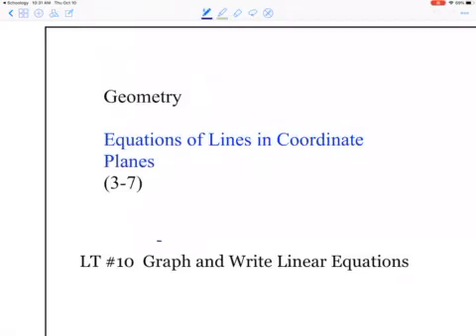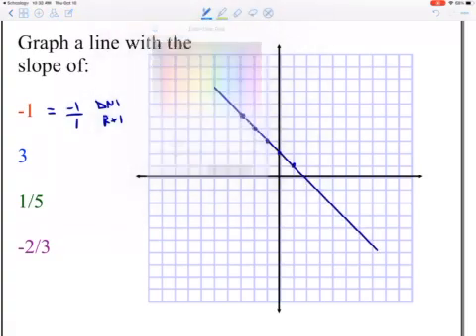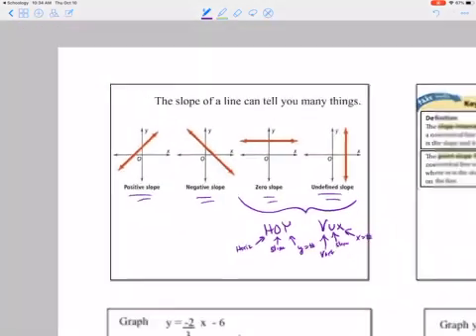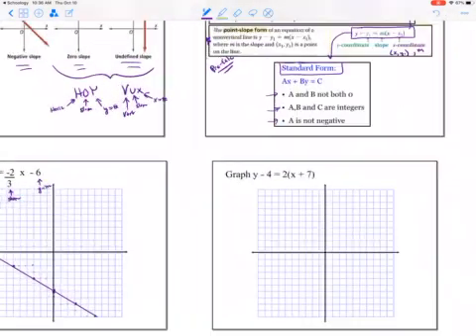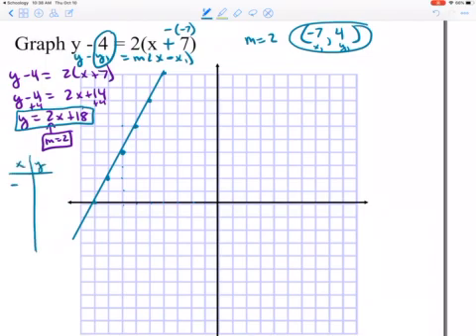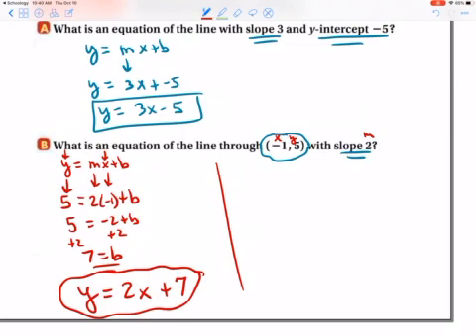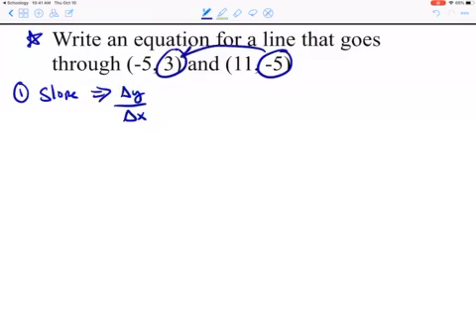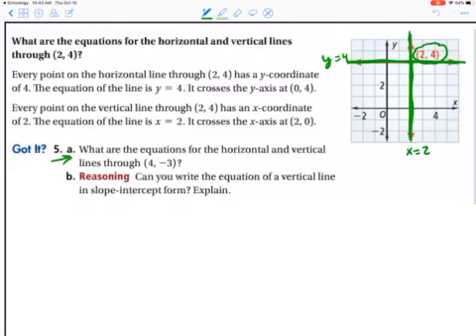Unit 3 LT 10 equations of lines